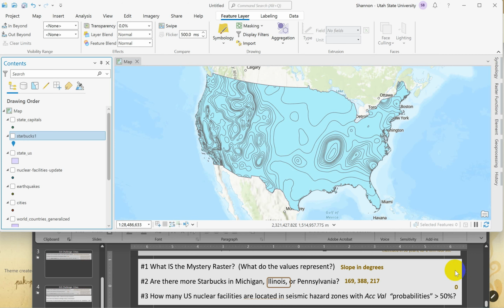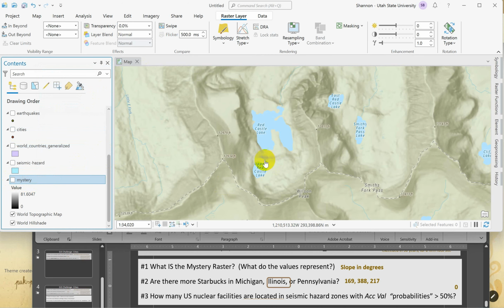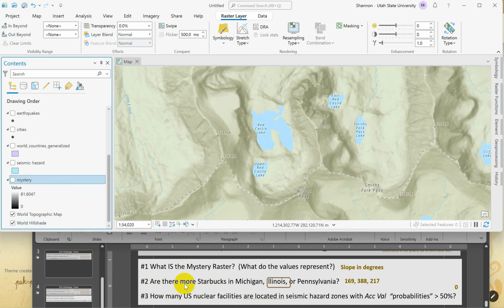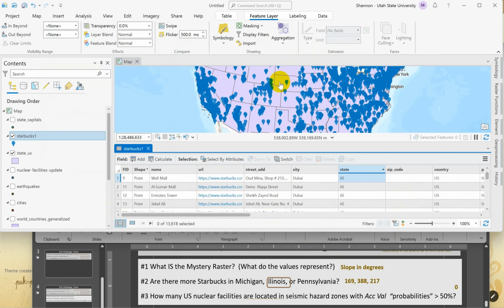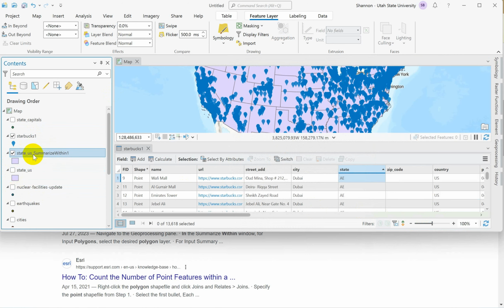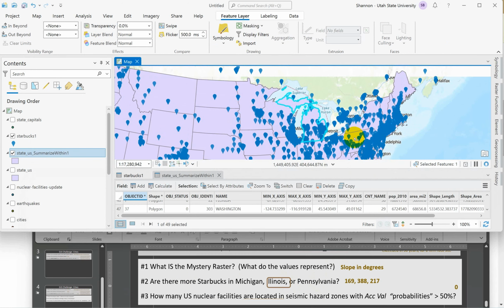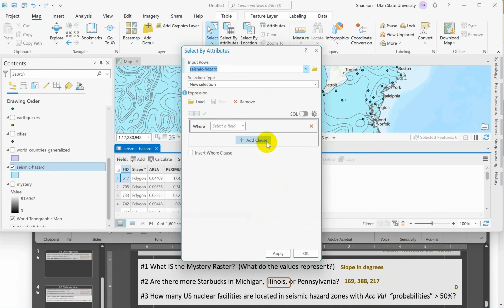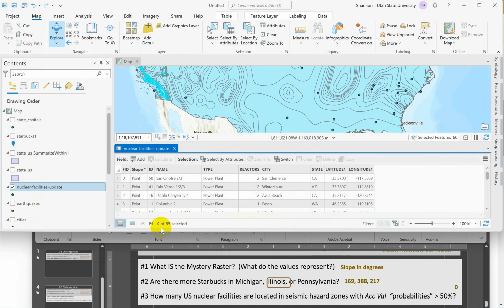Fun with GIS: Mystery Raster 2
Walking and Talking through the second set of challenge questions.
For USU's Advanced GIS courses.
Demonstration in ArcGIS Pro 3.2